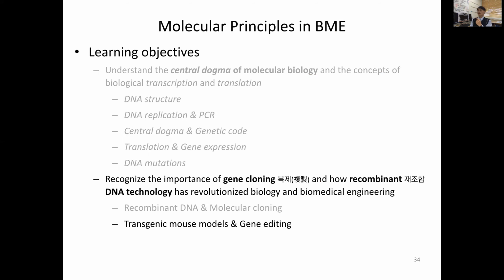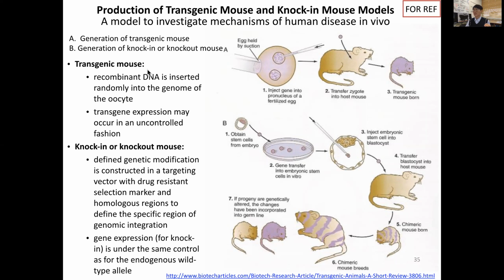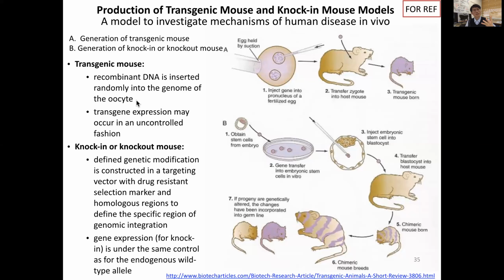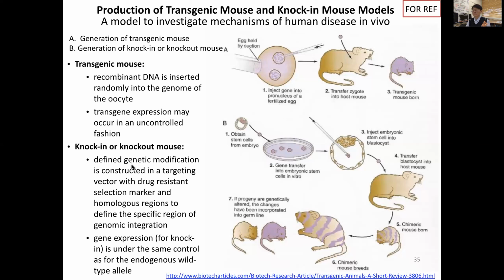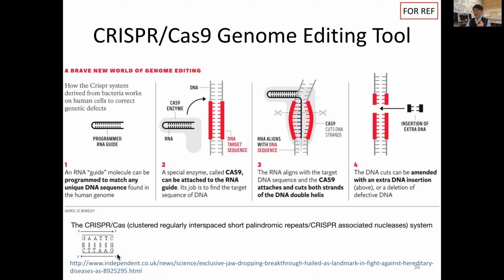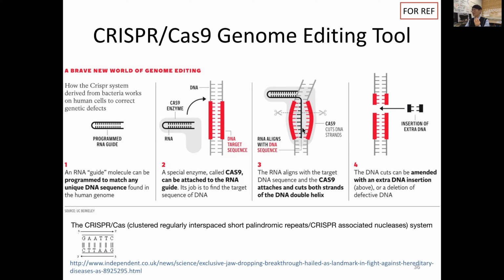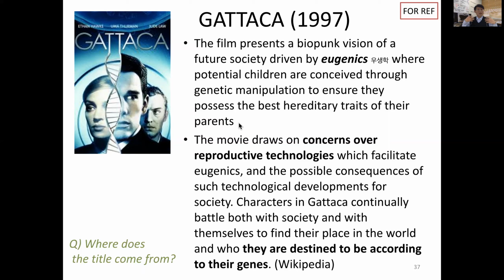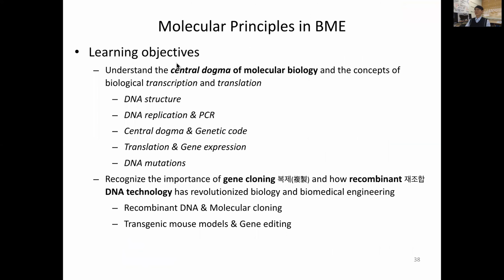3.17 Molecular principles: Transgenic animal and Gene editing